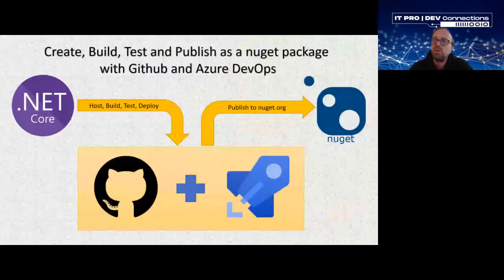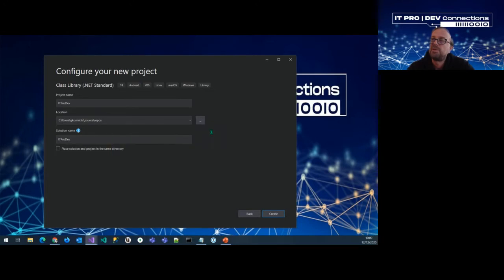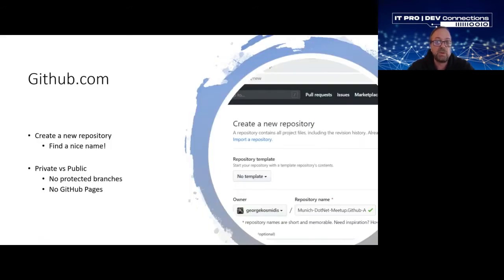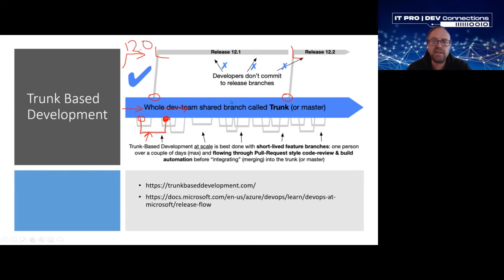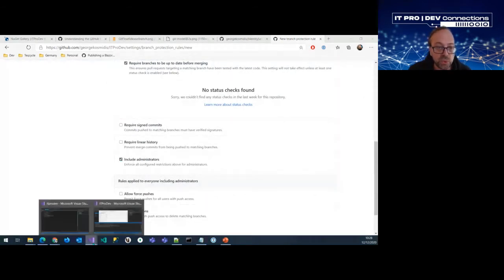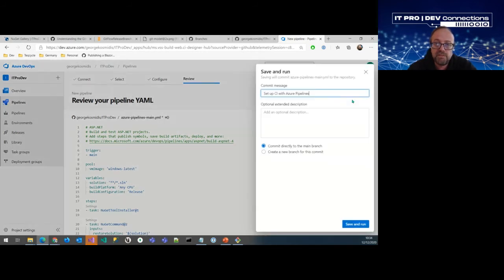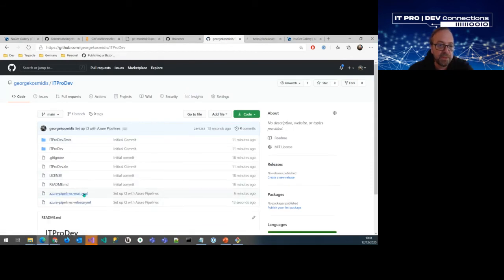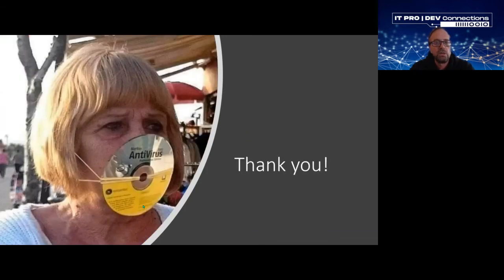Using Github and Azure DevOps to publish to Nuget org - George Kosmidis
In this session we will cover: • Create a dummy .NET Core library and parameterize it • Push it to Github.com, setup branches and take a quick tour of some of the Github settings • Setup Azure Pipeline to build, test and deploy • Test our solution, push some updates!

George Kosmidis
.NET Software Engineer, Organizer of Munich .NET Meetup